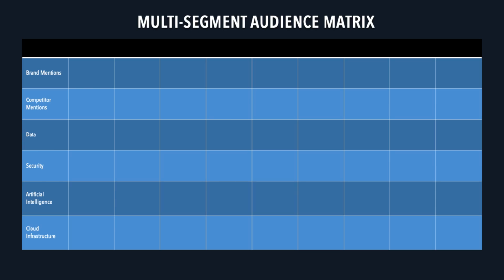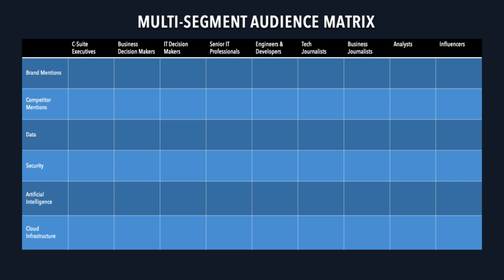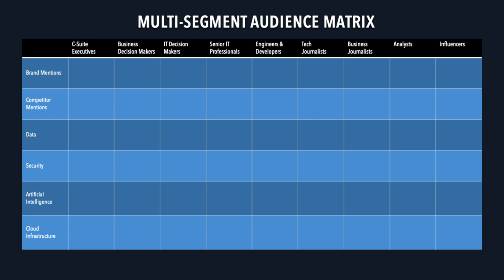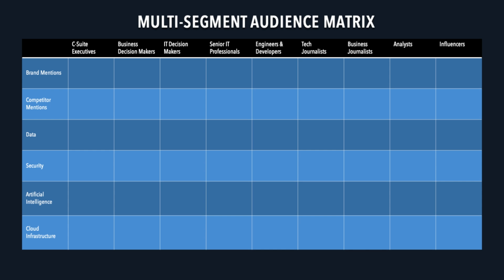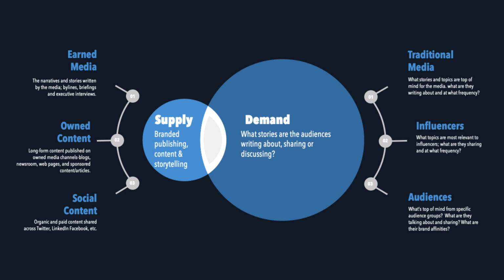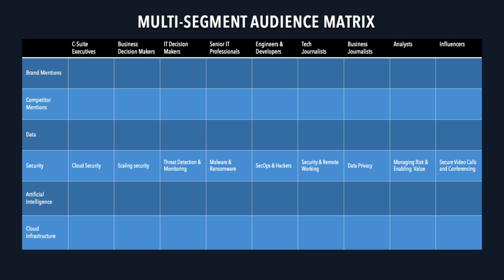Episode 23: Why Multi-Segment Audience Intelligence Crushes all Social Metrics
In this video I discuss social analytics, specifically what I call multi-segment audience intelligence. This encompasses building and segmenting target audiences and analyzing their media consumption and conversations.